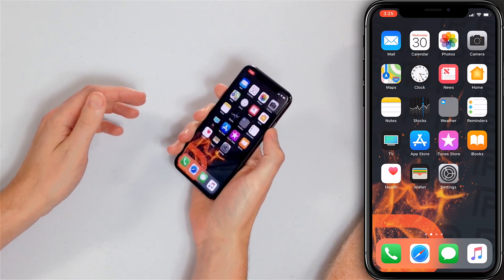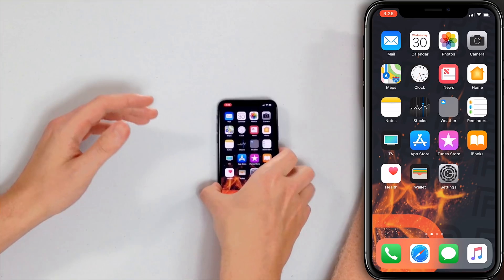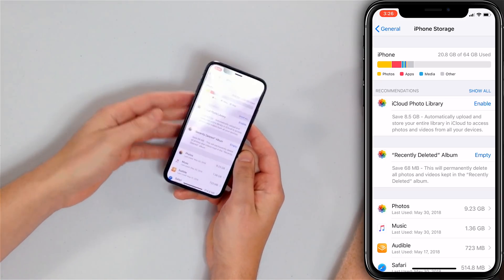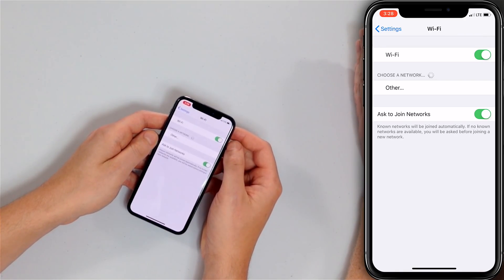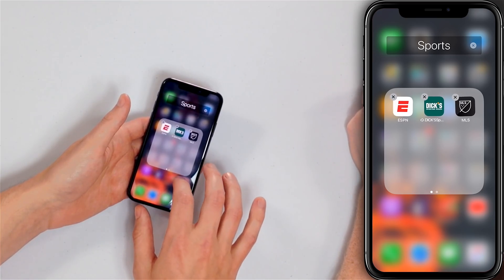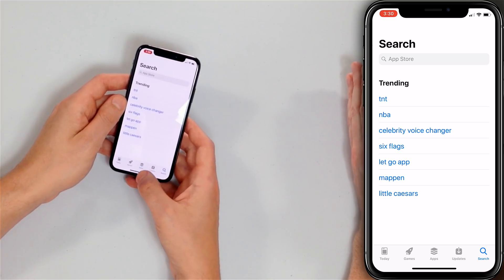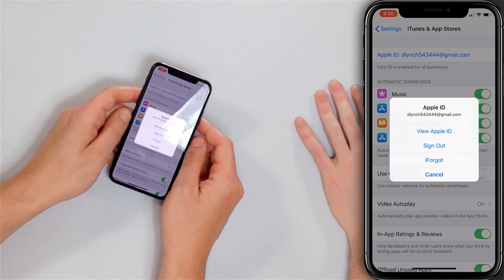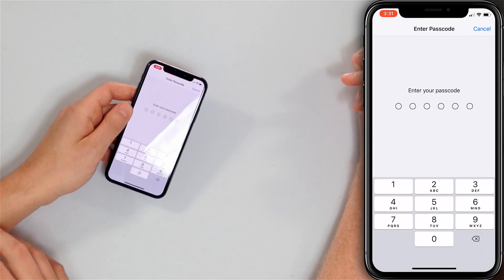iPhone Apps Stuck Waiting? Not Downloading? Here's The Fix!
Two Apple experts explain what to do when your iPhone apps are stuck waiting or not downloading. There are a lot of potential causes of this problem and they're typically software-related. A spotty internet or cellular data network connection can also leave apps stuck waiting on your iPhone.